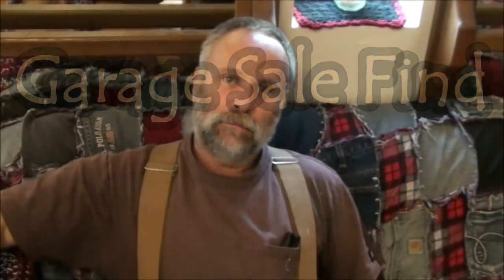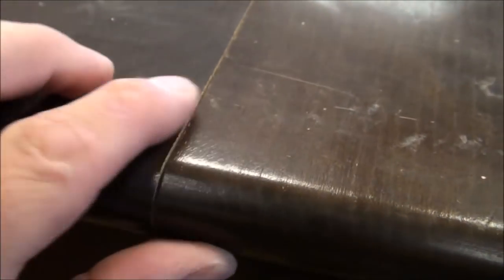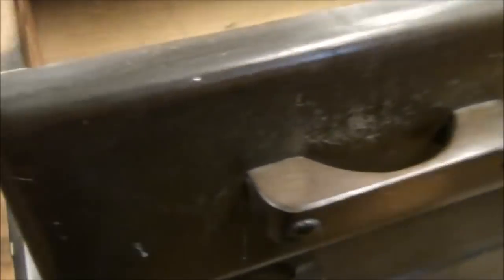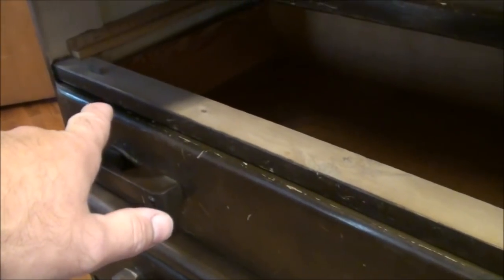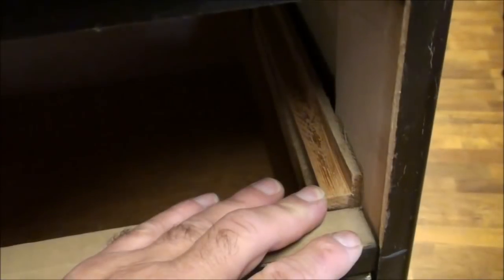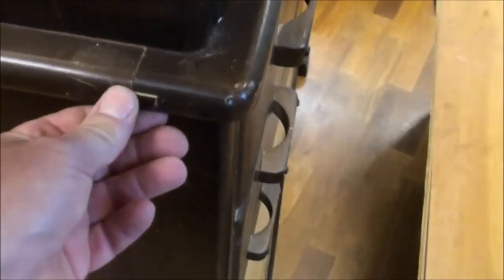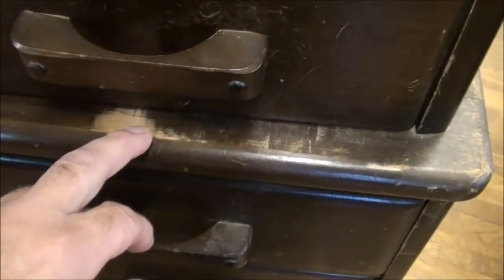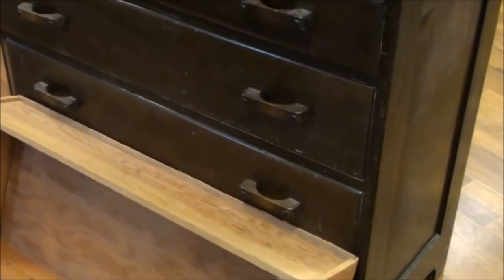Garage Sale Find Chest of Drawers